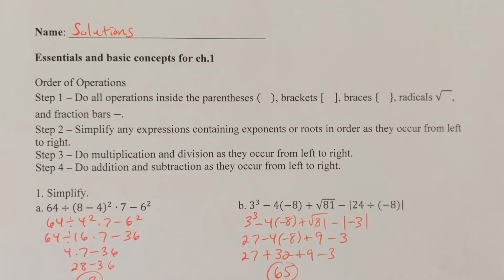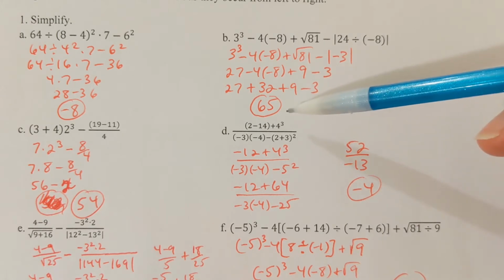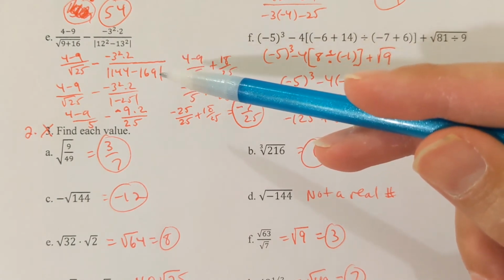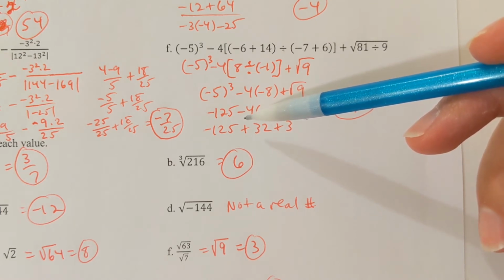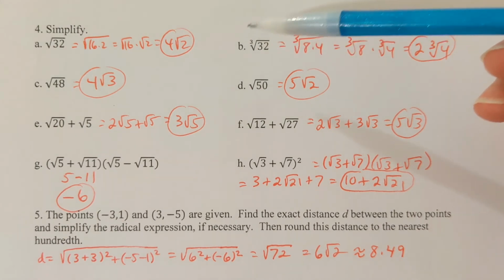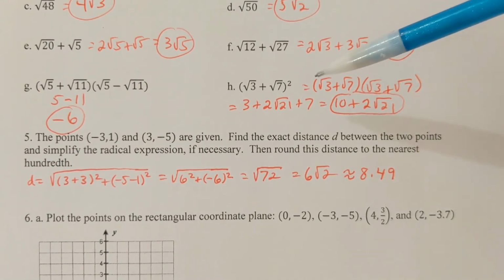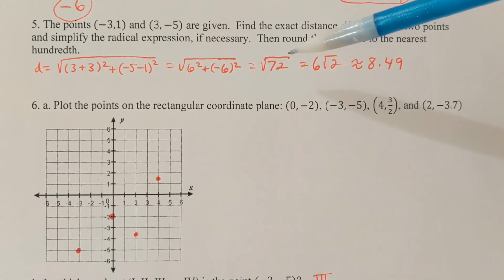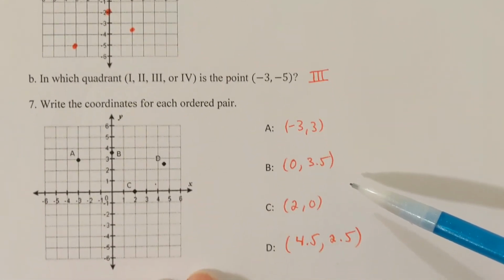Spielman 085 notes video #001